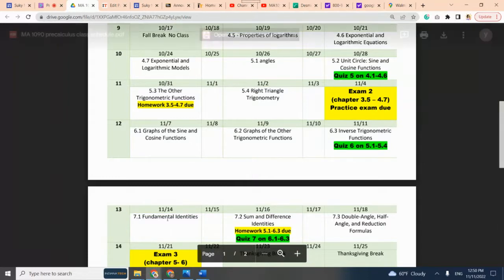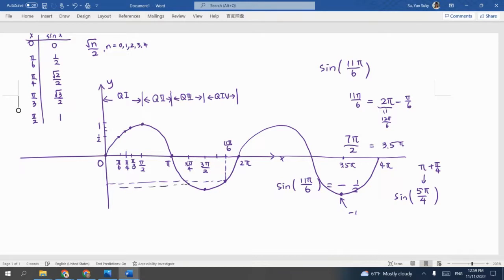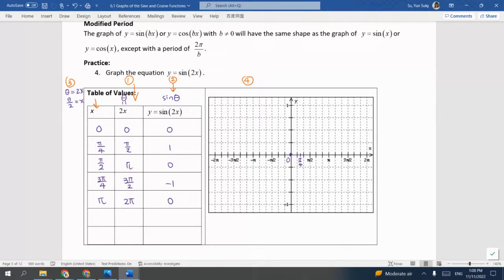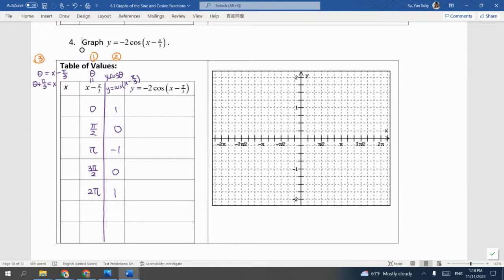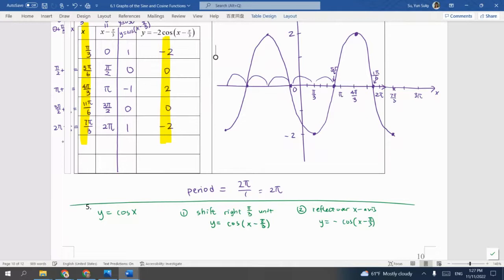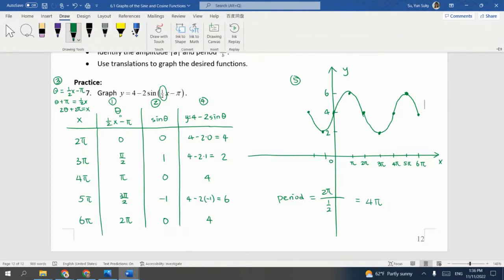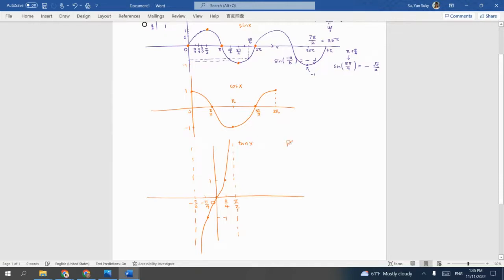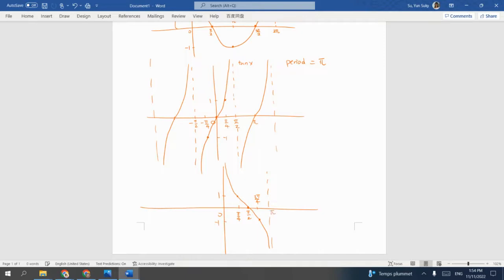MA1090 Precalculus 12F